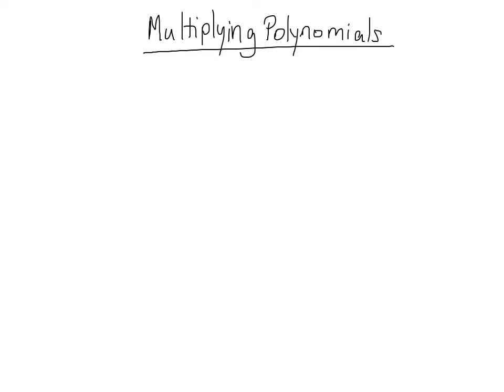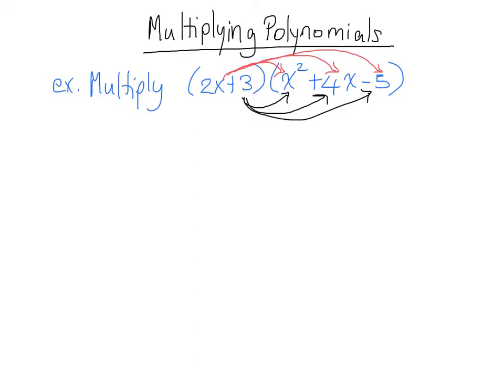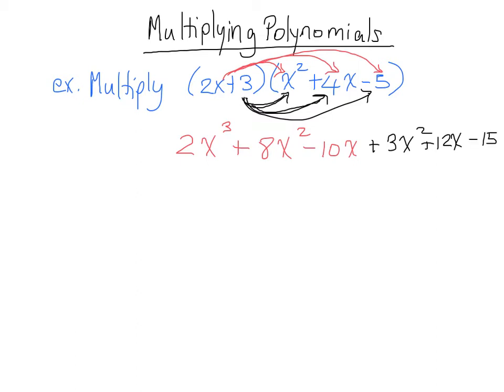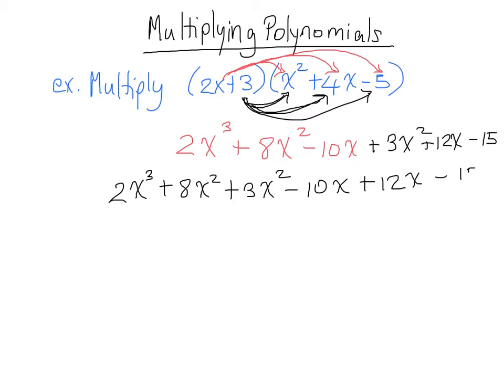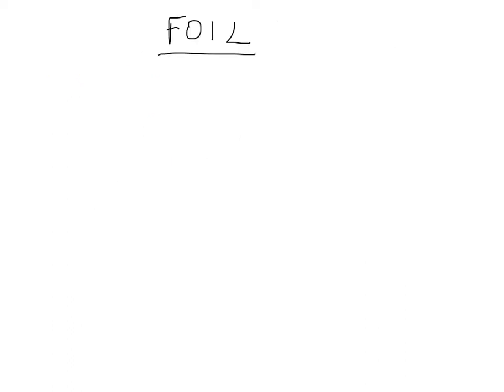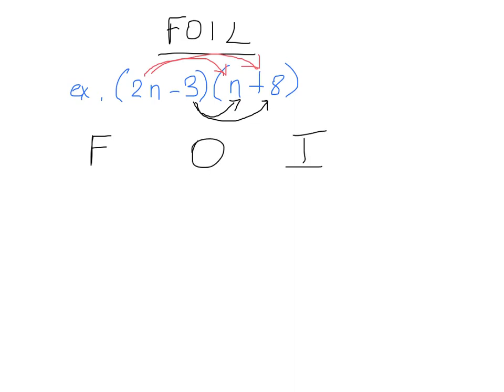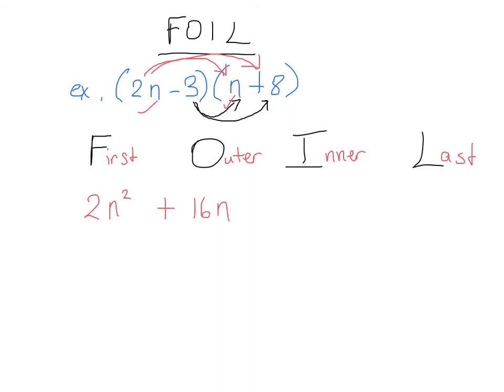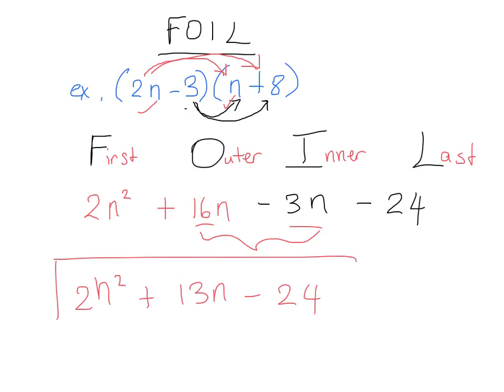Multiplying Polynomials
Using the distributive property and FOIL to multiply polynomials